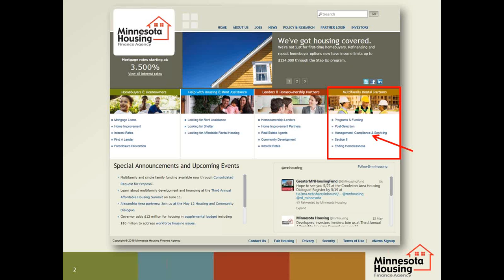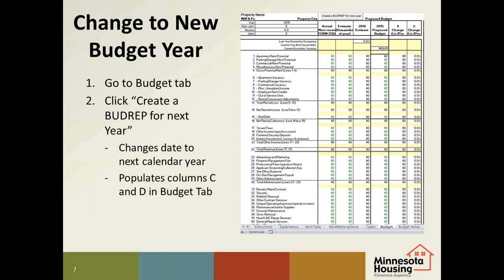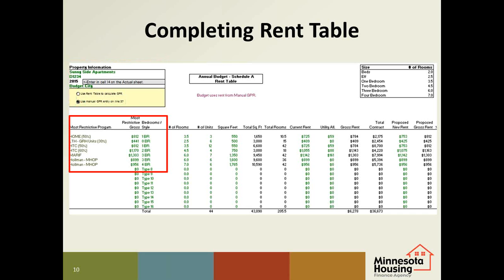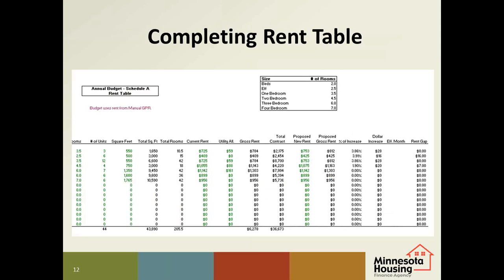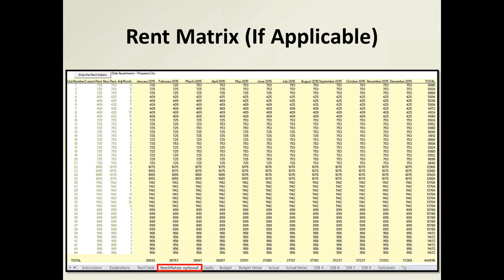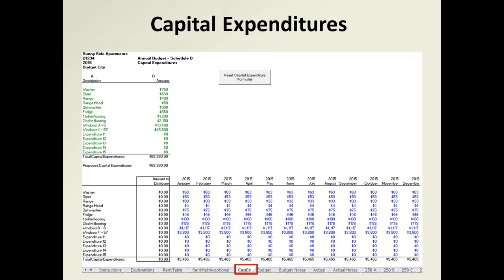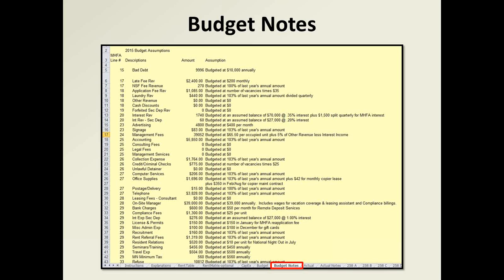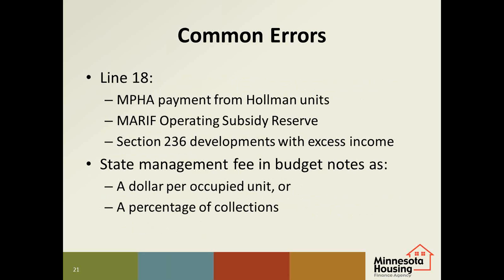Submitting A Successful Development Budget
Developments with a Minnesota Housing first mortgage or deferred financing may be required to submit annual budgets and monthly operating reports to Minnesota Housing. This training provides guidance if you’re submitting a budget for the first time, or if you just need a refresher. We’ll cover what should be submitted with the budget and some common errors.